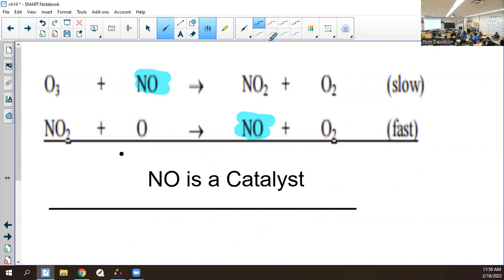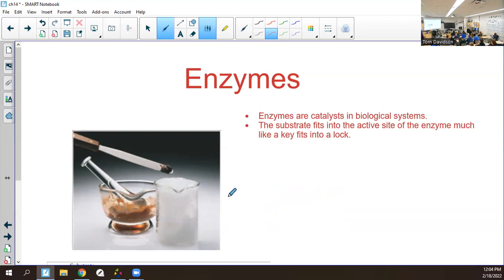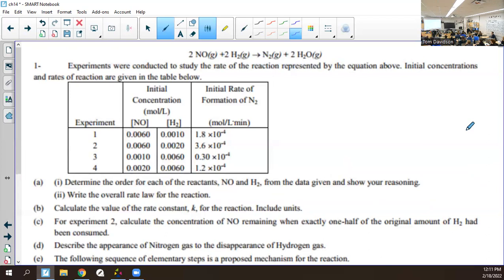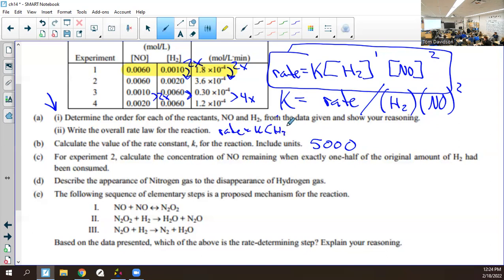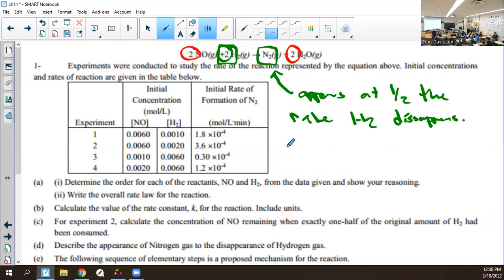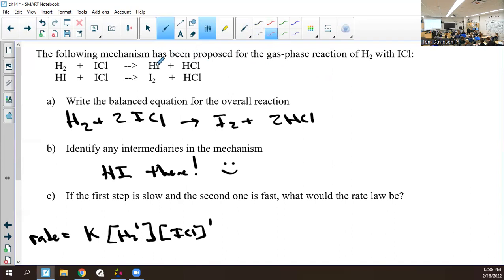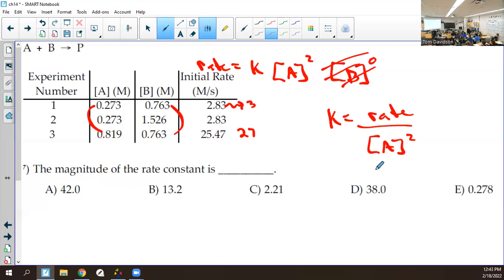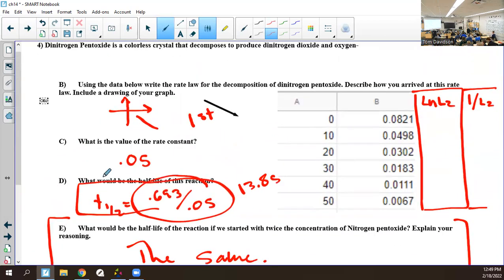AP 20220Chapter 14 test review